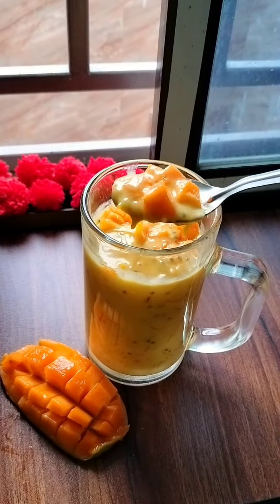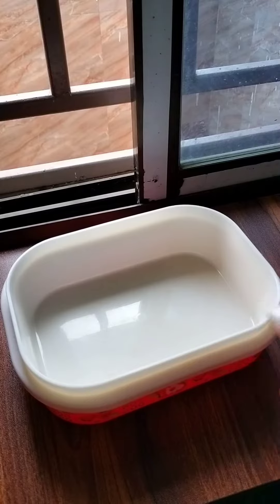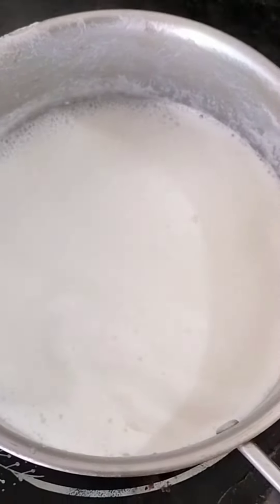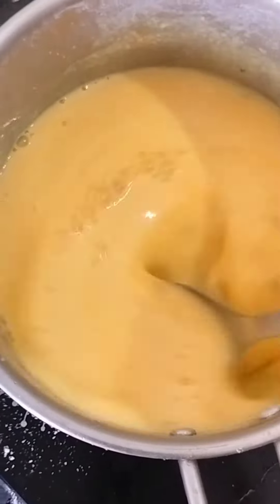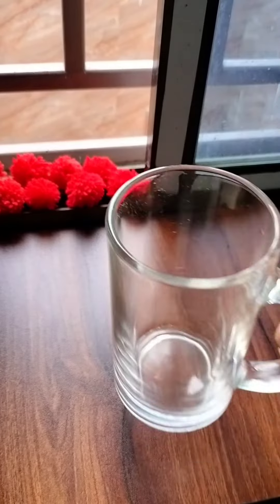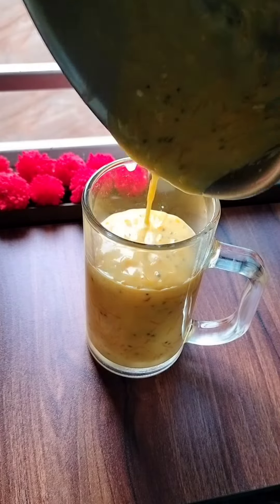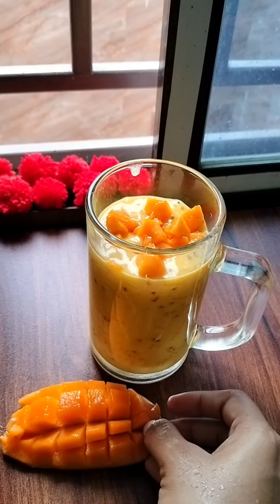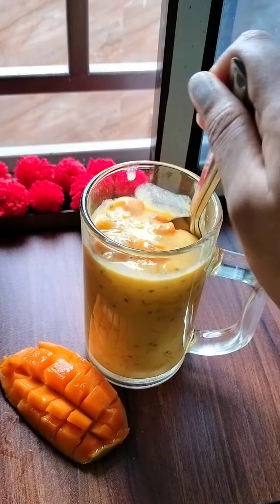Mango🥭kha kha kea bore hogaye ho toh yeh try Karo 😋shortrecipe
chalo banate instant wali mango 🥭 falooda 😋

mango falooda,mango falooda,mango falooda mix packet recipe,mango falooda kaise banaen,mango falooda mix,mango falooda mix packet recipe in hindi,